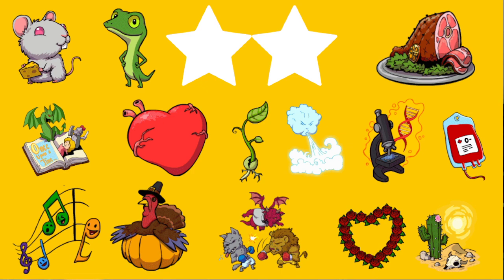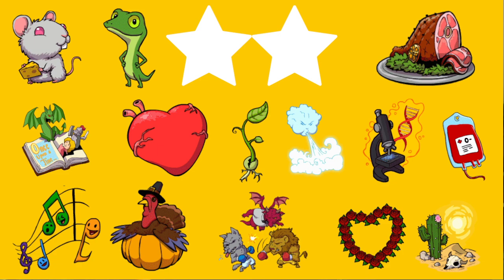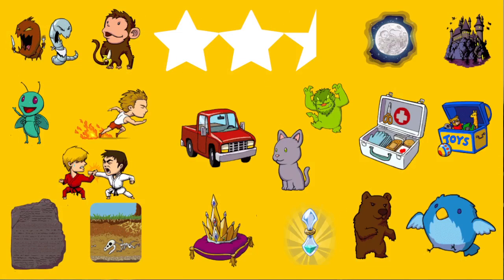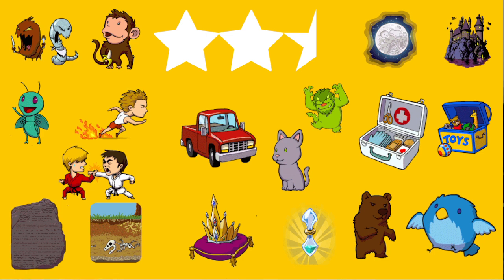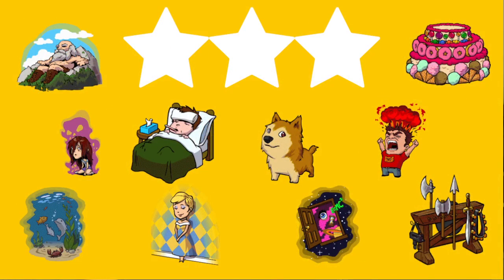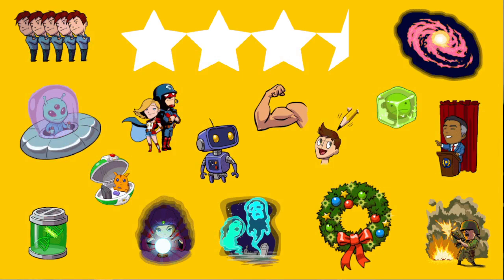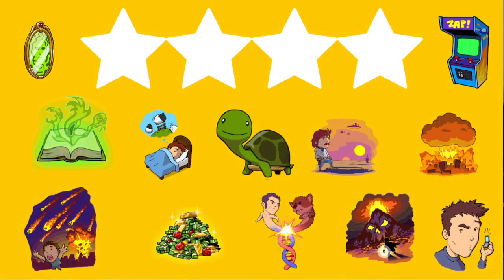Ranking Gold Combo Cards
Today Tapdawg reranks all GCC based on their backfills. What do you think of the changes? Any shocks or surprises?

See the full details of the scores by visiting our discord

Time Stamps
0:00 Intro
2:00 Explaining rank calculations
11:25 .5 star
12:30 1 star
13:17 1.5 star
14:25 2 star
17:35 2.5 star
19:37 3 star
21:45 3.5 star
23:47 4 star
25:40 4.5 star
27:11 5 star
28:30 Recap